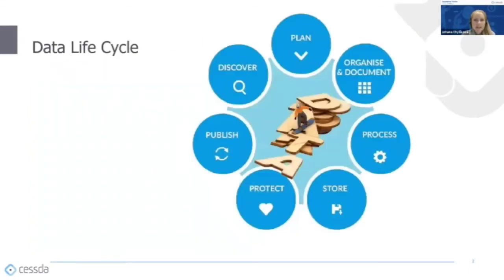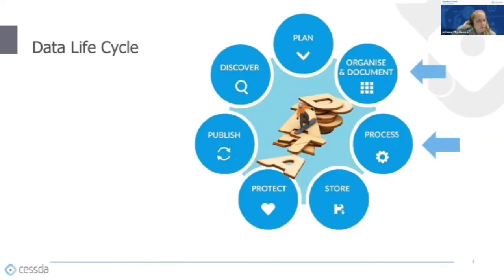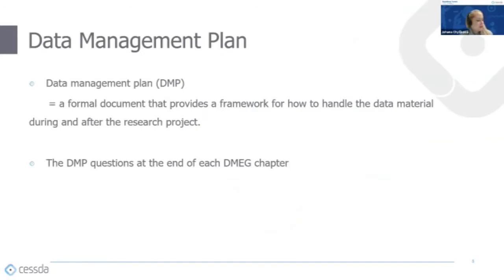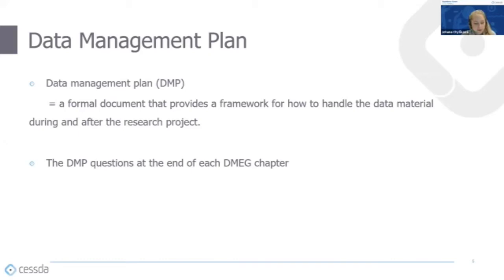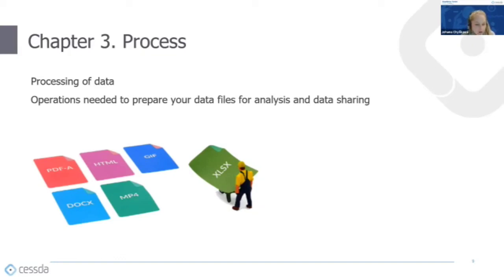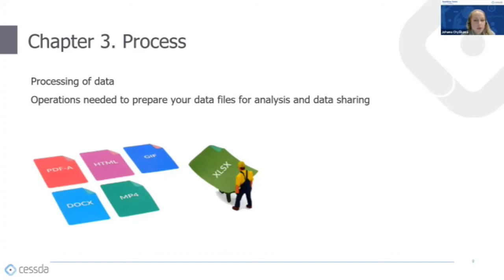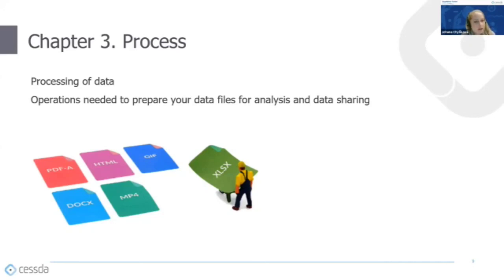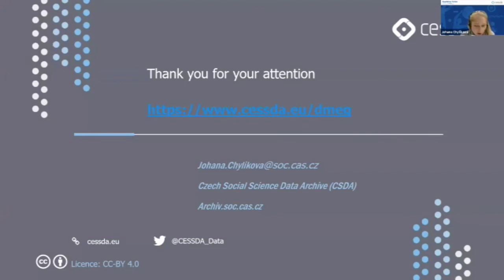CESSDA Roadshow on Circular Economy. 4 CESSDA Data Management Expert Guide® - Organise & Process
CESSDA Data Management Expert Guide® - Organise & Process, Johana Chylíková, Czech Social Science Data Archive (CSDA).

This CESSDA® Roadshow on the Circular Economy brings together experts from service providers and top-level researchers to explore the key role of the social sciences with impartial, reliable data on attitudes and practices to recycling and eco-design. It will guide participants through valuable resources in the CESSDA Data Catalogue®, give examples of data use and reuse as best practices and explain how researchers can organise and process data using the ESSDA Data Management Expert Guide®.